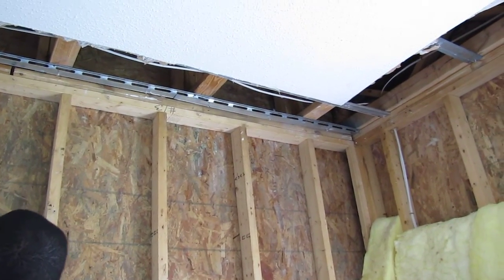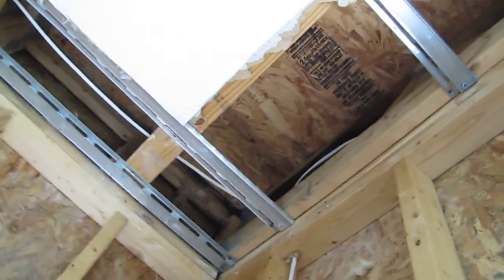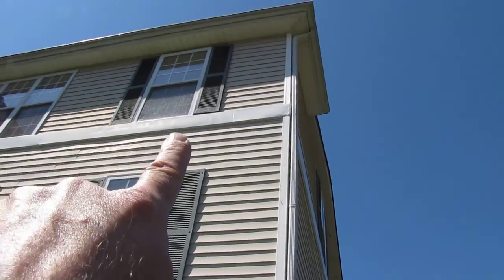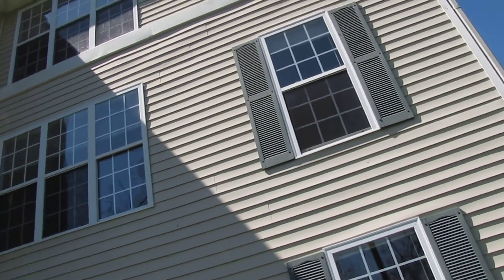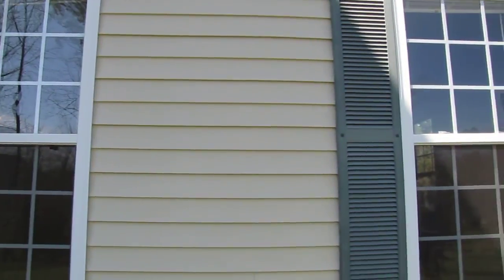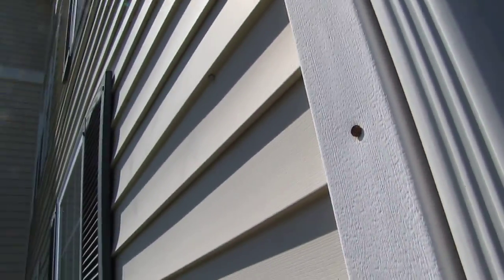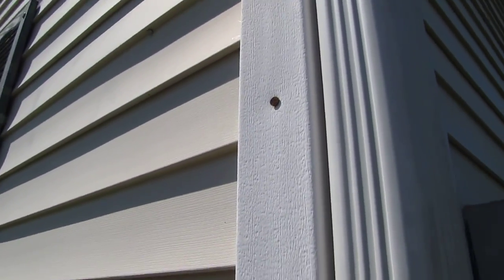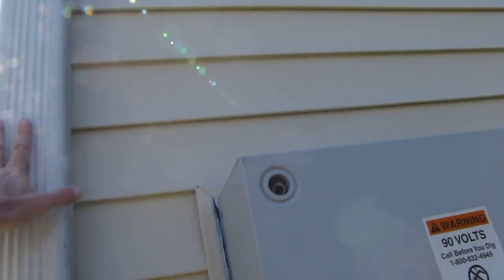Craftsman Direct, Repair, Remodel, Renovate, Painting, Siding, Roofing Handyman Home Contractor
Craftsman Direct "Handyman Home Improvement Inc.

Craftsman Direct "Handyman Home Improvement" Inc. is an award winning, locally-owned, home improvement company providing small to medium repair, renovation, and restoration services to the residential and commercial real estate holder in North Carolina.

Our specialty is offering "One Call-Full Service" to Winston Salem, Greensboro, High Point, Raleigh, Durham, Chapel Hill, Greenville and Charlston.

Why call Craftsman Direct?

 Free Quotes in Writing - Our "No Surprises Guarantee."
 No Up Front Billing - You pay for completed and inspected work only.
 Two Year Warranty- We double our competitors warranty.
 Licensed, Insured Bonded - By Erie Insurance.
 One Call - Full Service - We can help you with 99% of your home repairs.

We will give you a free quote - our Written Price Guarantee on all home improvement/remodeling and renovation projects. This price is good for 30 days, Craftsman Direct offers an industry leading Two-Year Warranty. We are a licensed, bonded, and fully-insured home improvement contractor, as well as a member of the Better Business Bureau, Angie's List Super Service Award Winner, NARI, Build it Green and the Winston Salem Chamber.

Craftsman Direct Greenville, NC
740 SE Greenville Blvd.
Suite 400-220
Greenville, North Carolina 27858

Craftsman Direct Charleson, NC

Craftsman Direct Winston Salem
353 Jones town Road
Suite 186

Craftsman Direct Raleigh
8311 Brier Creek Parkway
Suite 276

Craftsman Direct Cary
2474 Walnut Street
Suite 240

Craftsman Direct Durham
3200 Croasdale Drive
Suite 301